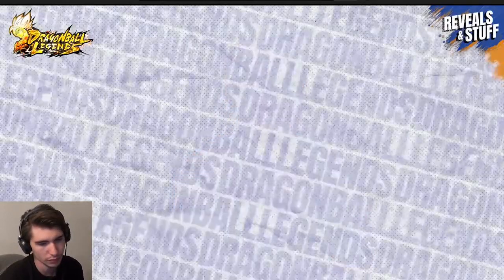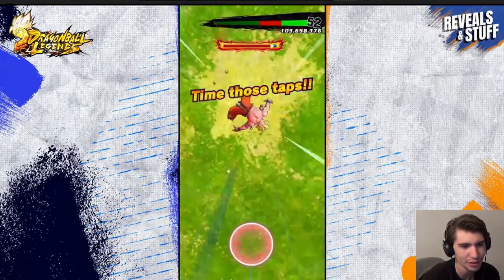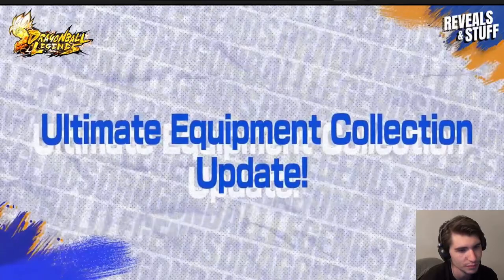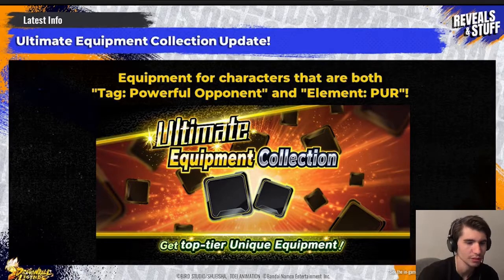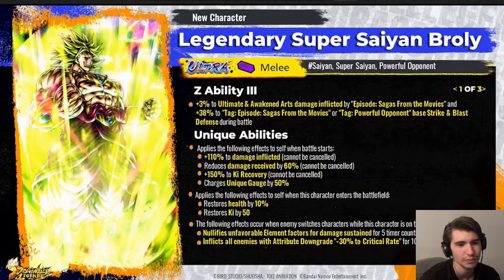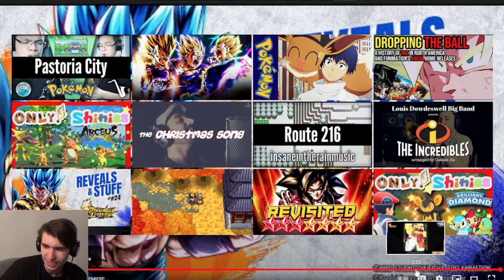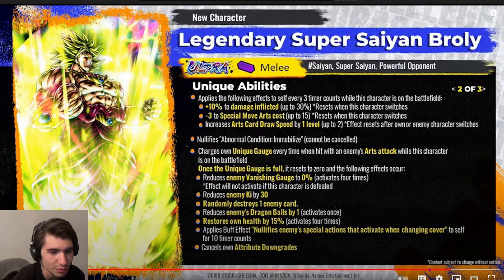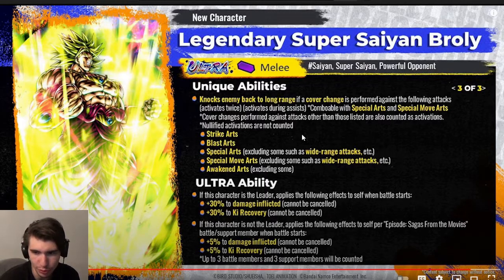DRAGON BALL LEGENDS REVEALS ＆ STUFF #24 REACTION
KAKAROT!

Thanks for checking out the video!! If you already don't know I have been a hardcore dragon ball legends player since day one. I hope you are excited as I am and I hope you enjoy the reaction video!:)